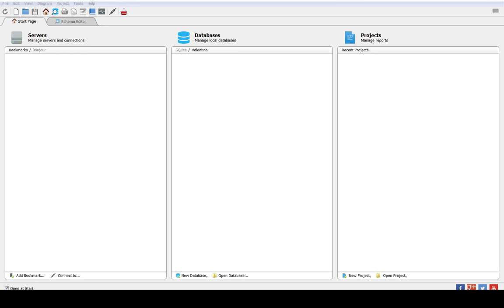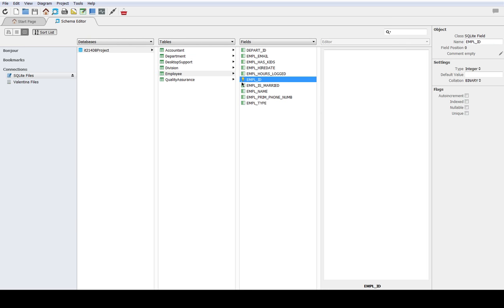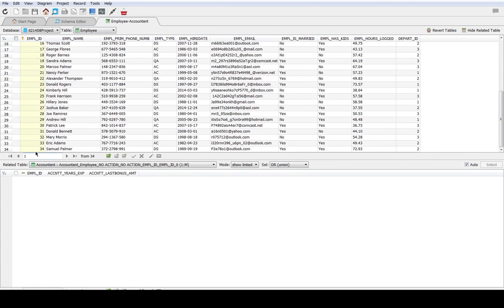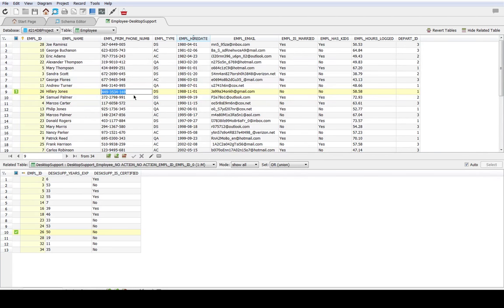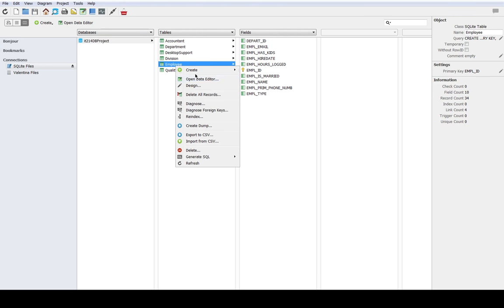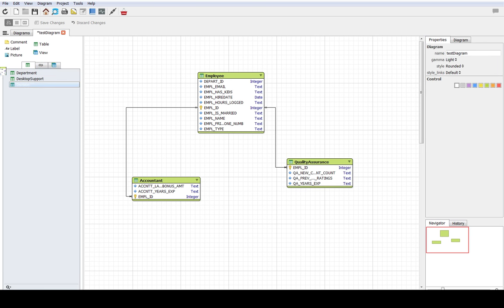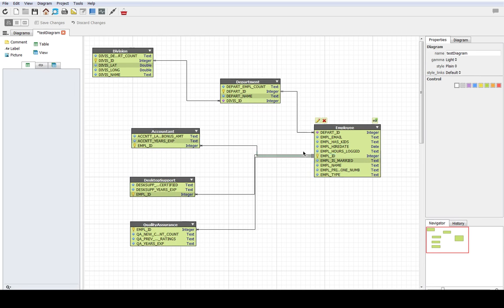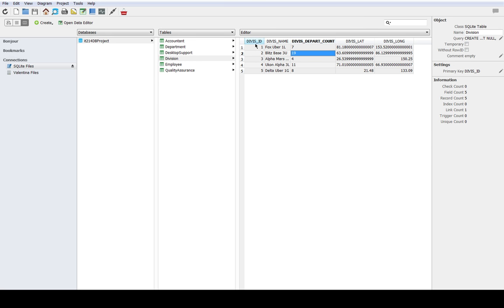DBMS Valentina Studio 1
Heyas guys!  So I recorded this video to show you a little bit of the interface for Valentina Studio for a database (DB) project I had to this last spring semester at Mason.